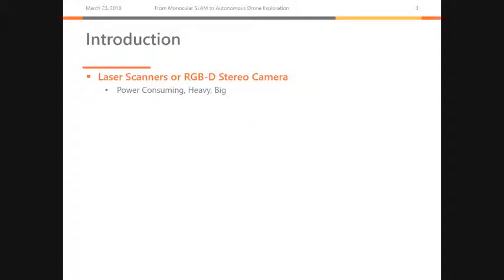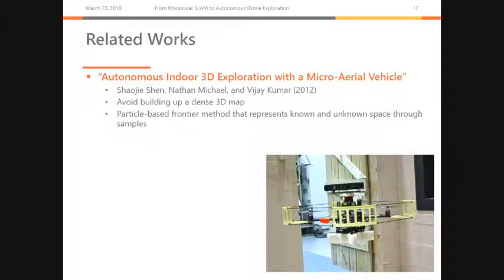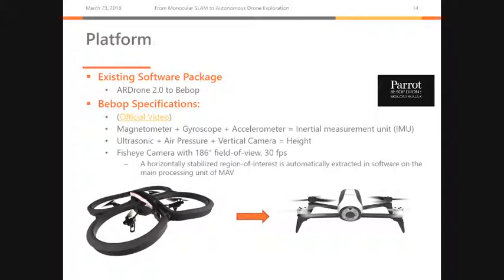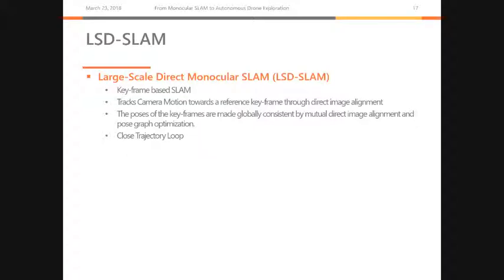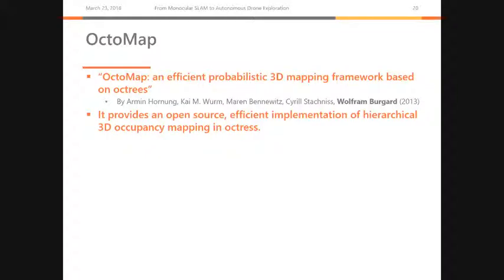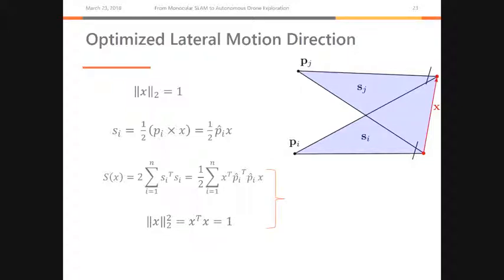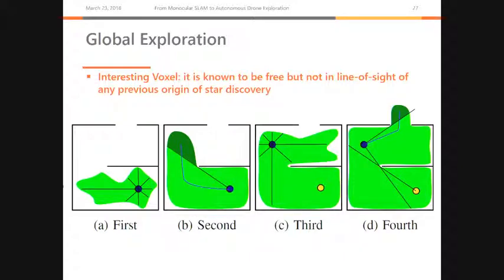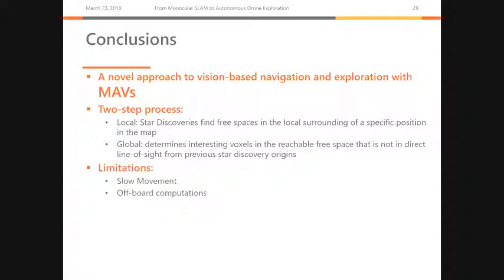[VML Lab Seminar] 20180323 KMR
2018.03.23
Visual Media Lab - Weekly Lab Seminar